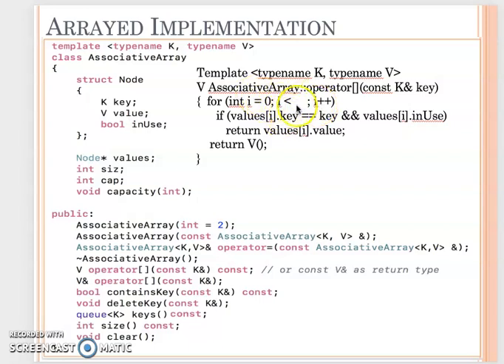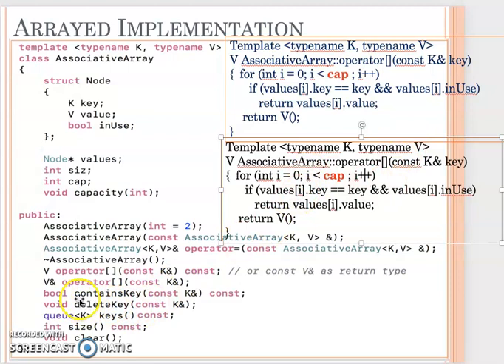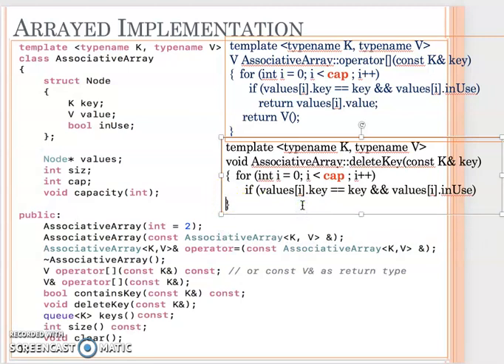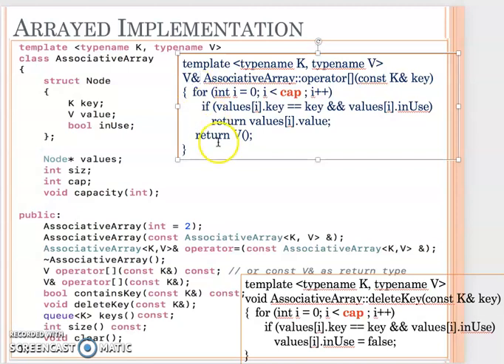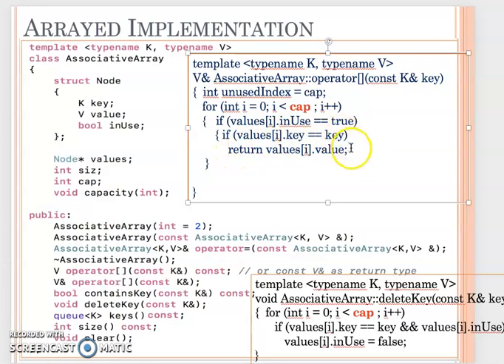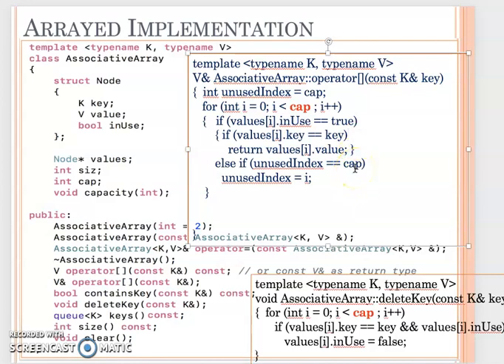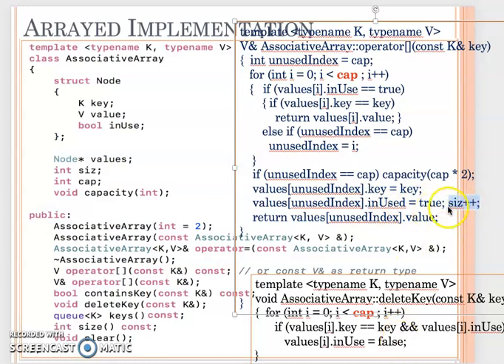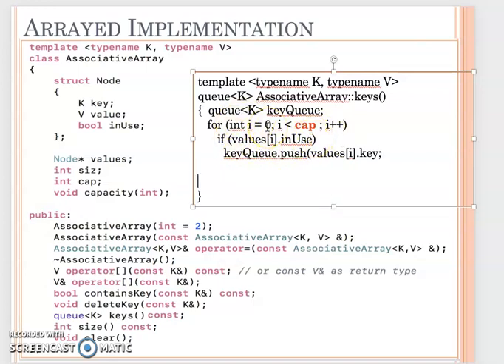COMSC210Module10Clip4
Demonstrate how to implement the AssociativeArray template header using the arrayed-implementation part 2